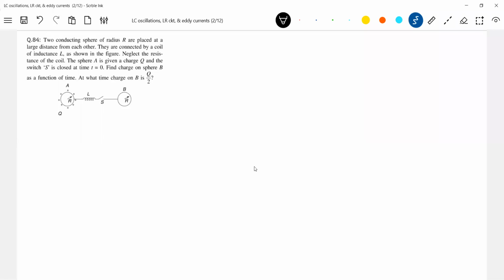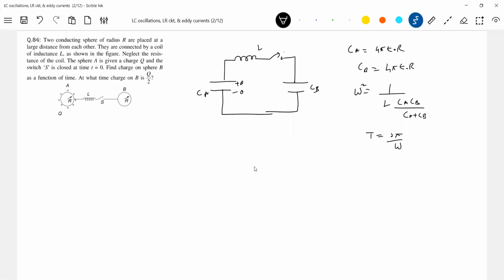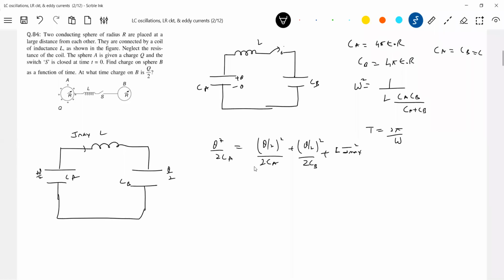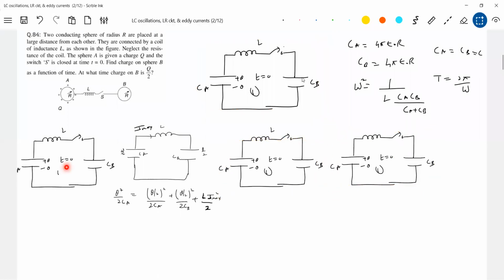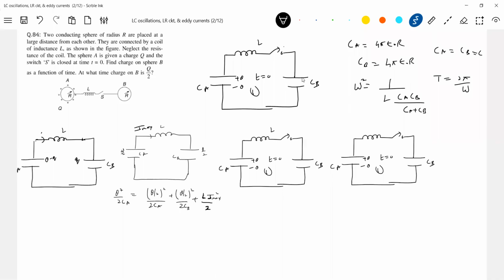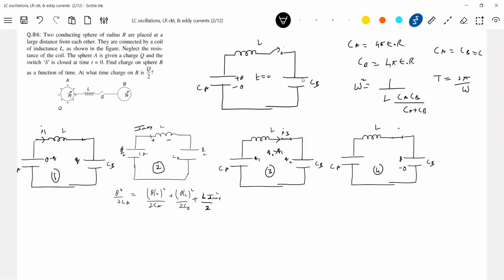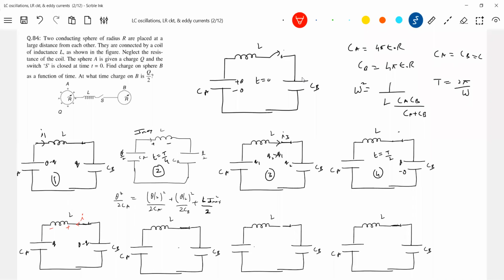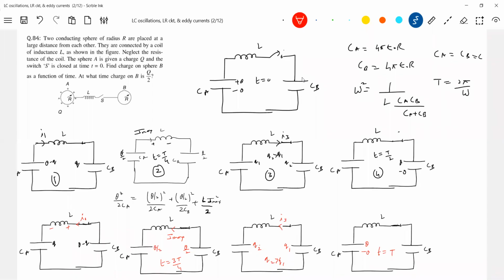jeeadvancedphysics 7) Numericals on LC oscillations with spherical capacitors